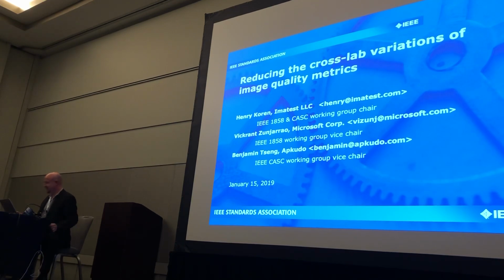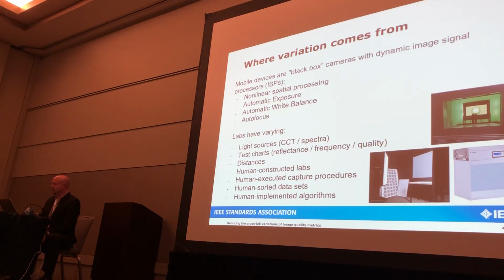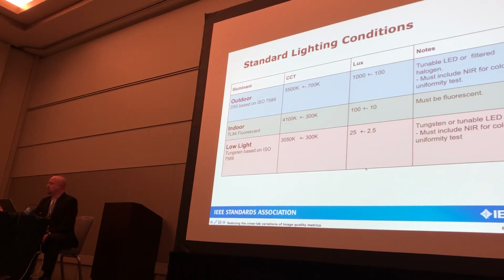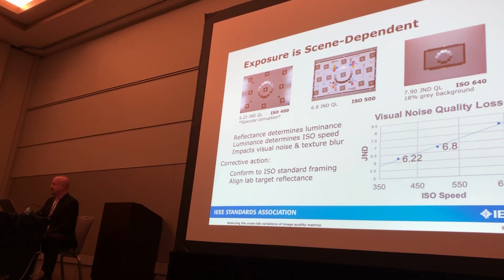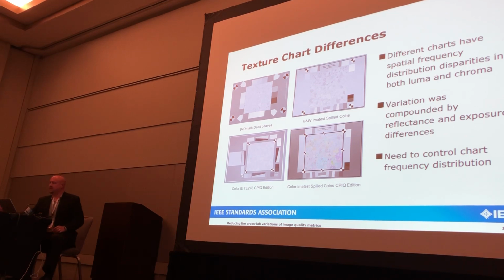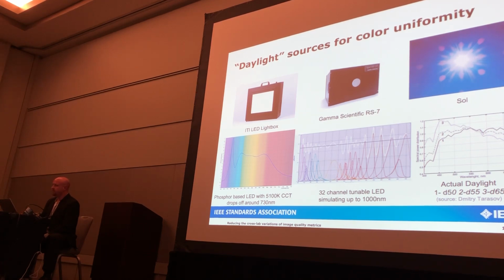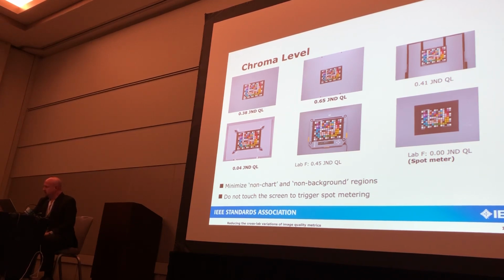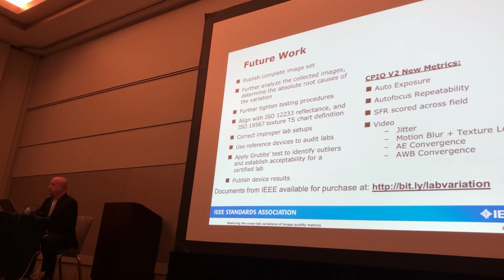IEEE CPIQ Reducing the cross-lab variation of image quality metrics at EI2019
Henry Koren speaks about the CPIQ round robin camera tests